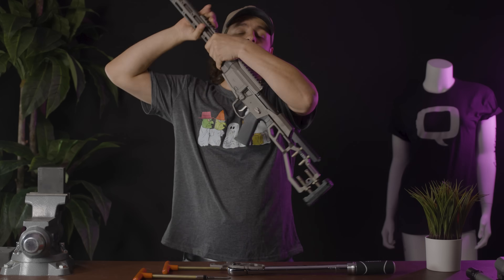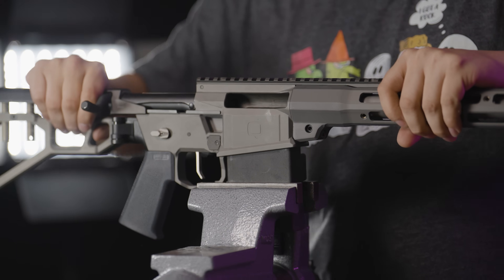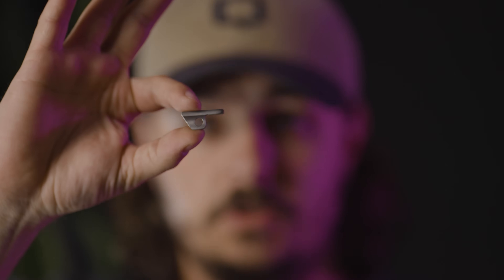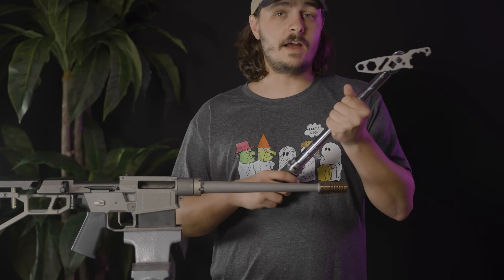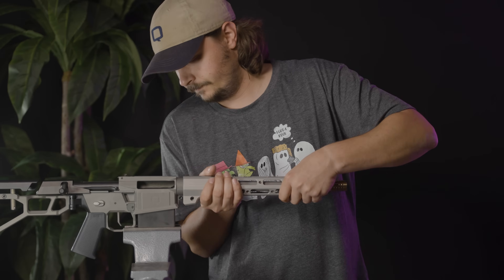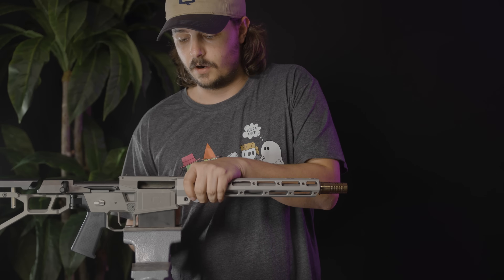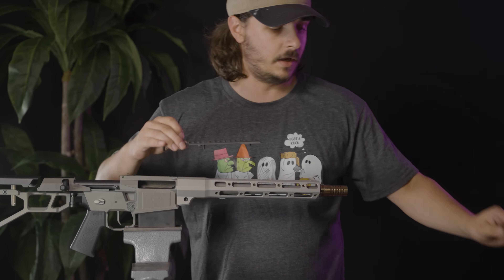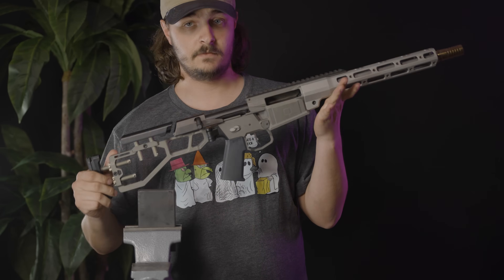Q | 6.5 to 8.6 BLK Barrel Swap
You've finally decided that your do-all rifle should be able to, well...do all. On this How Q, Engineer Extraordinaire Matt shows you how to swap out your barrel and extend the capabilities of your Fix. So easy, even an engineer can do it!